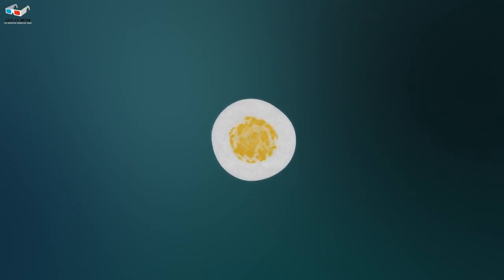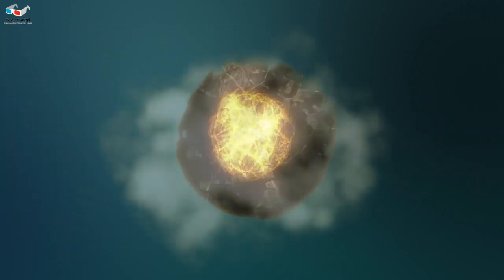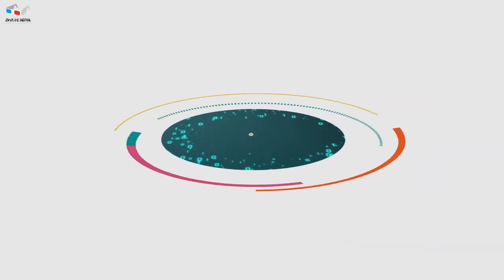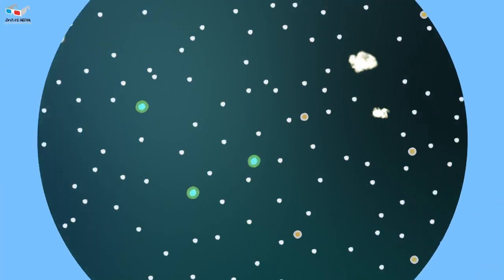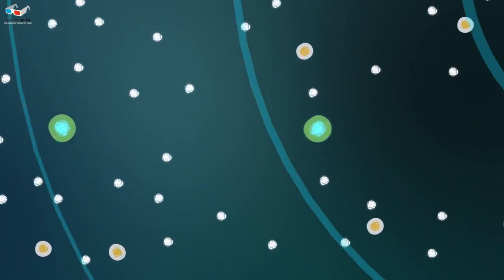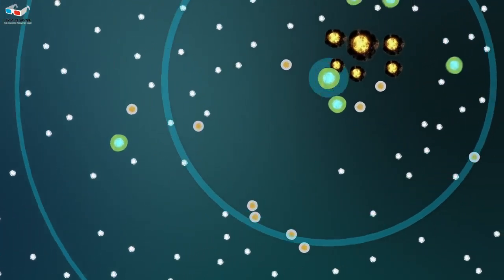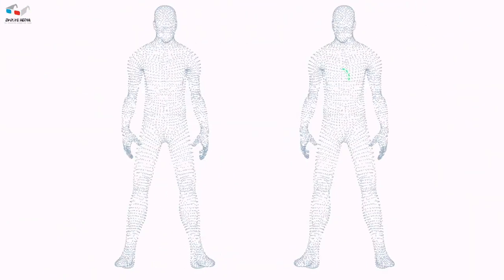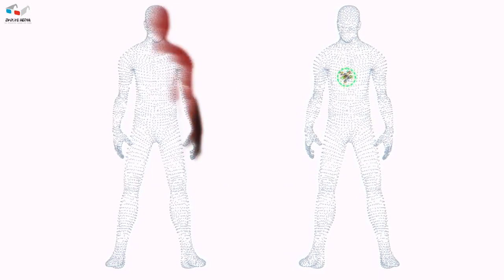UCSF Cell Engineering